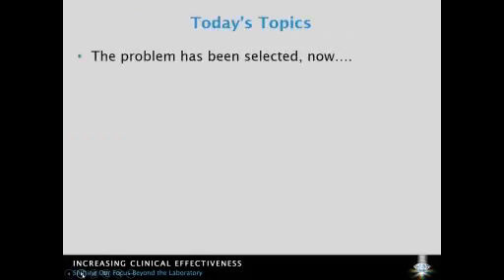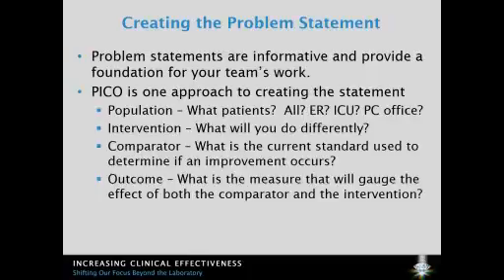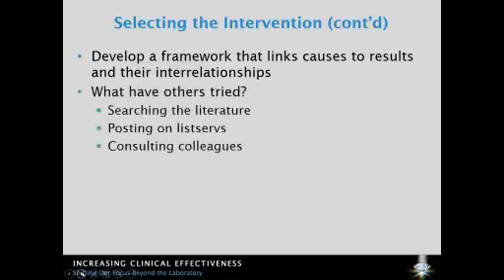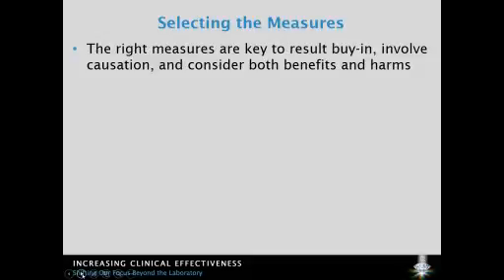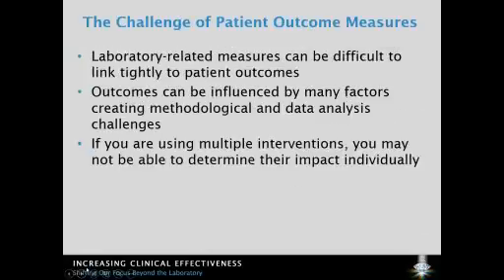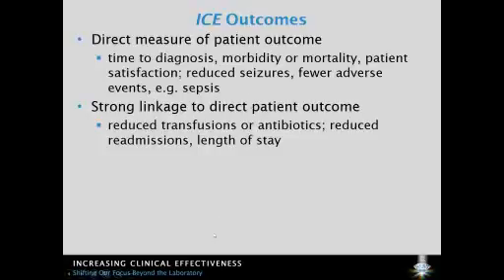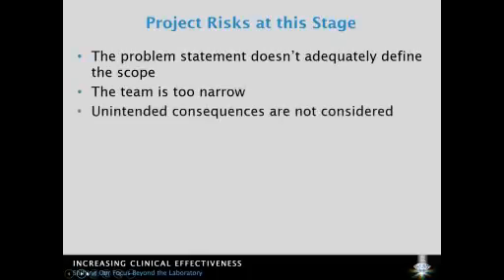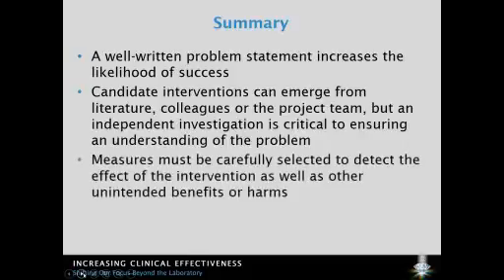ICE: Selecting the Right Intervention and Measures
How do you select the right intervention and measures for your Increasing Clinical Effectiveness (ICE) submission? Watch this instructional webinar to find out.

Healthcare is in the midst of unprecedented change as it moves from a fee-for-service model to one that reimburses for value. This “volume to value” shift requires laboratories to re-think their approach to meeting the needs of their institutions or their agencies. CLMA believes this shift will require laboratories to broaden their focus beyond cost savings and operational efficiency to include measurable positive impact on patient outcomes